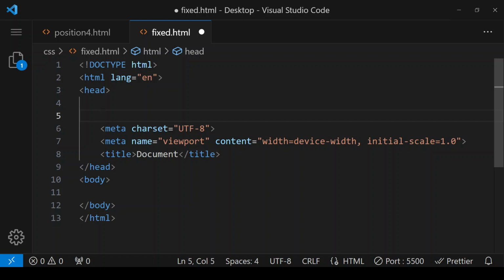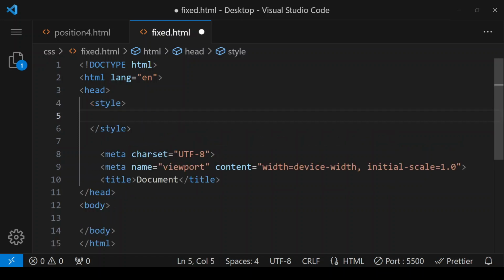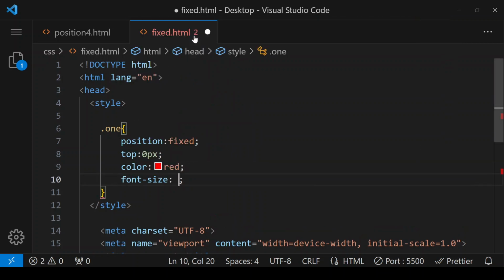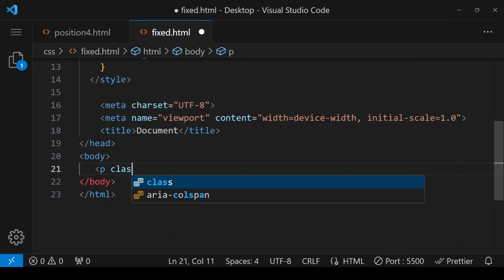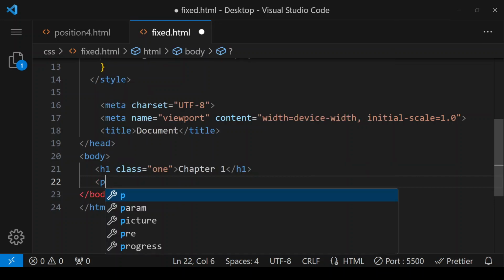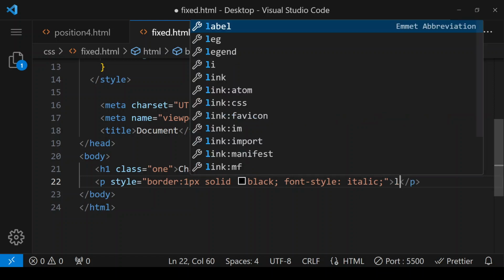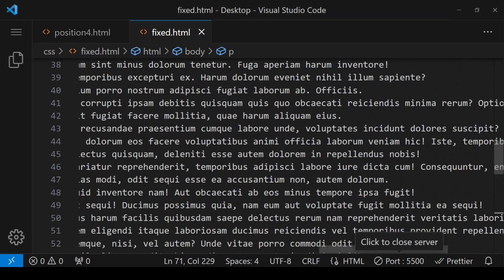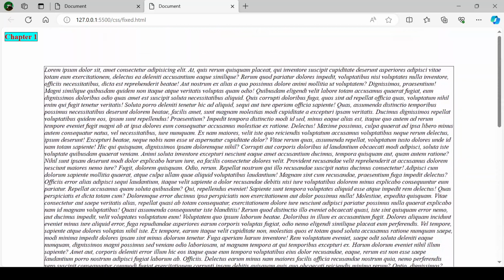Fixed position in CSS